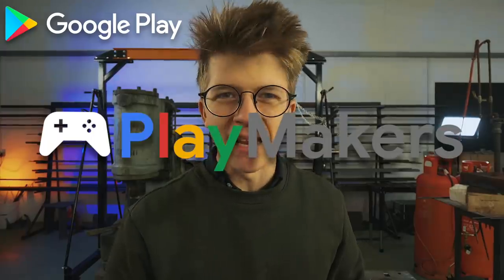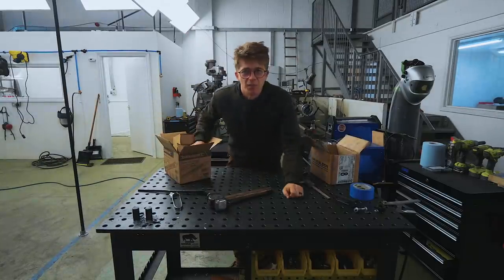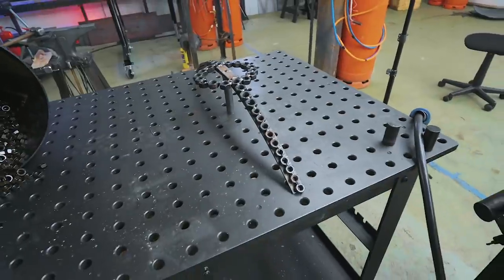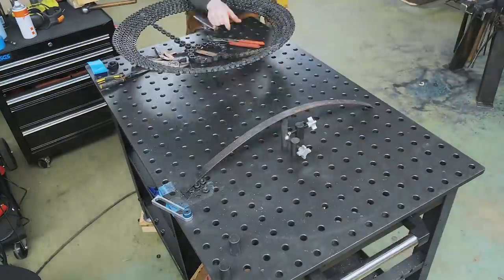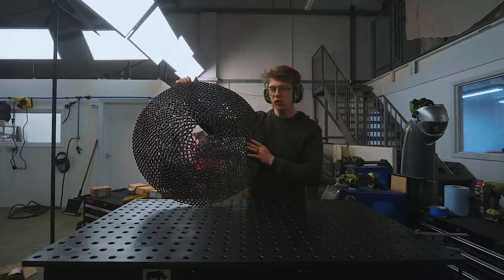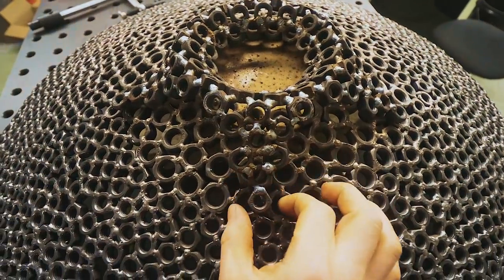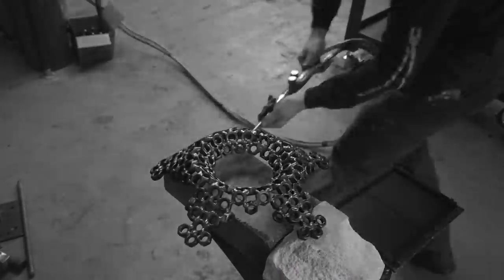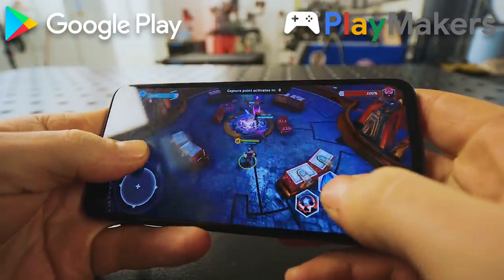MAKING A CAPTAIN AMERICA SHIELD!!! (Just a little different!)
Instagrams:
Alec: @alecsteele
Will: @will_stelter

SD CARD